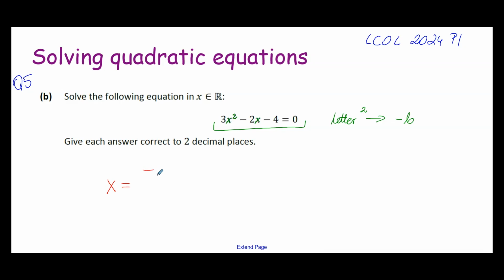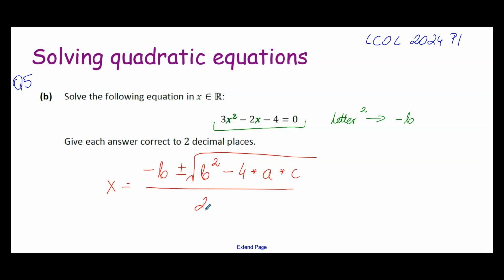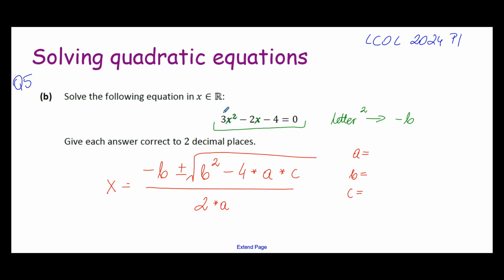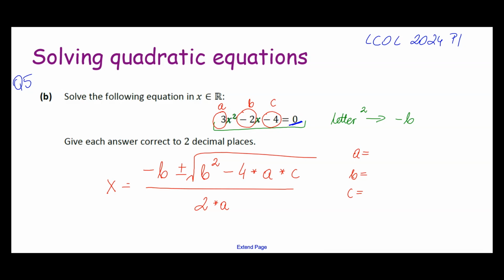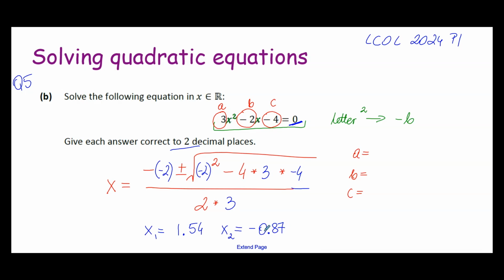Leaving Cert Maths: Q5 Quadratic Equations (Full Sol)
Master the quadratic formula with this step-by-step solution for the  Leaving Cert Ordinary Level Mathematics Paper 1, Question 5(b). We break down how to use the minus b formula effectively to ensure you maximize your marks. This video includes insights into the official SEC Marking Scheme, highlighting where you can pick up valuable attempt marks even if you make a small calculation error. Perfect for Irish secondary school students preparing for the 2026 State Exams.

0:00 Introduction to Quadratic Equations
0:32 The Minus B Formula Breakdown
1:04 Identifying a, b, and c Values
1:46 Substituting Values into the Formula
2:17 Calculating the Final Answers
2:45 Tips for the SEC Marking Scheme